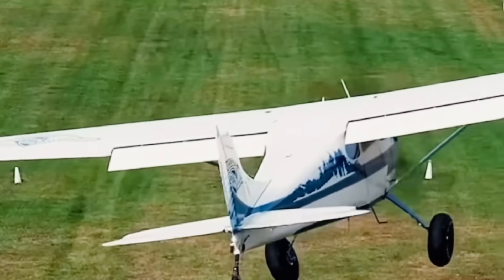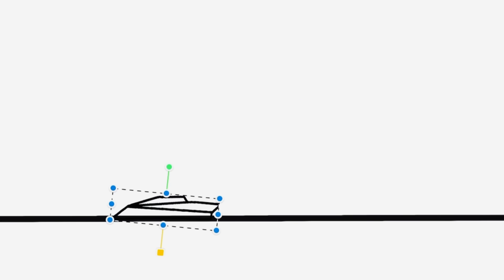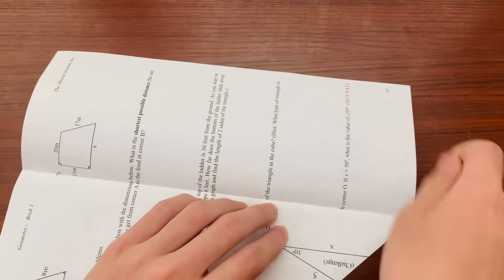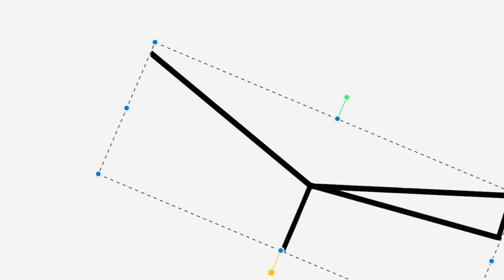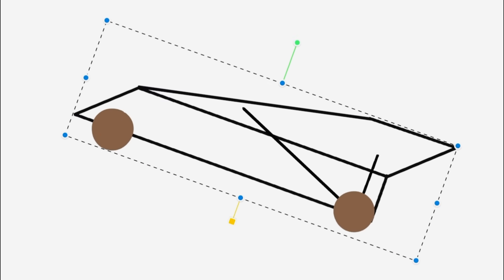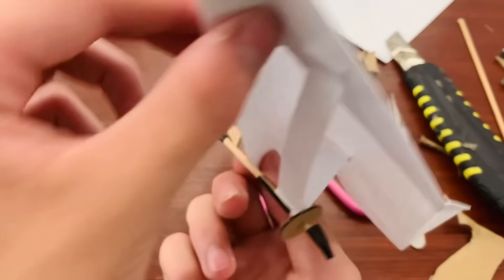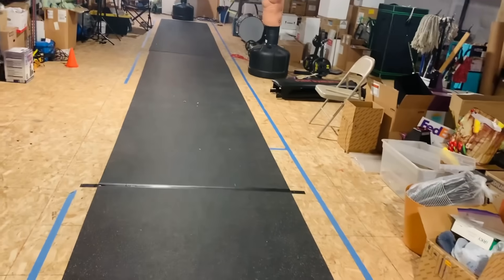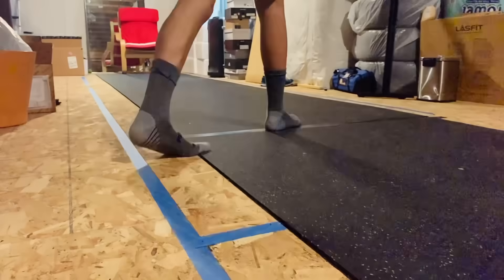Can a paper plane perform a SMOOTH landing?